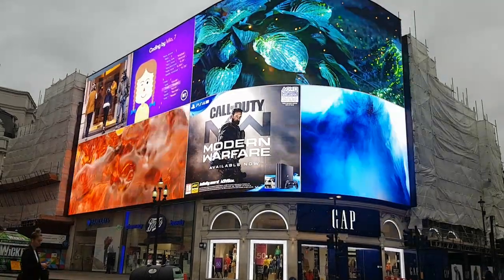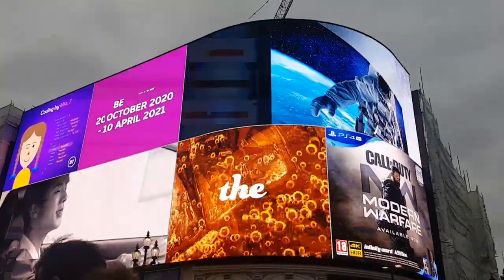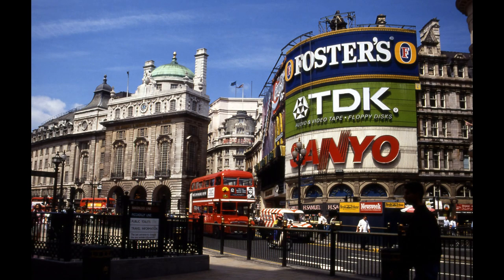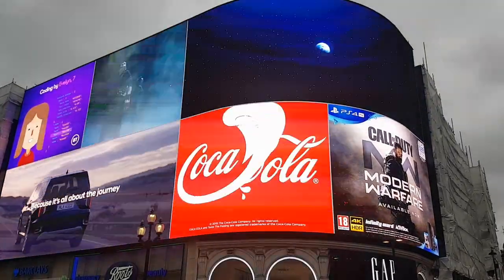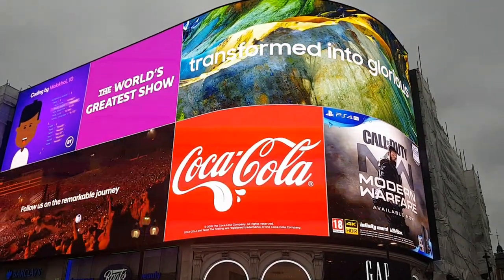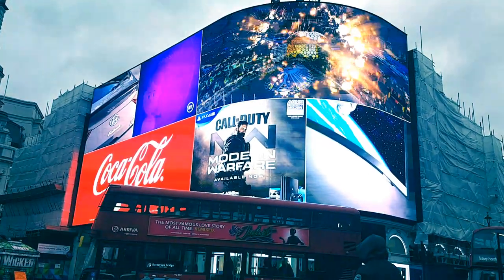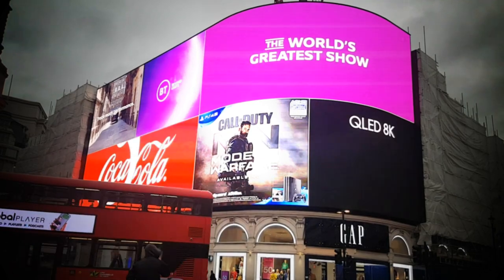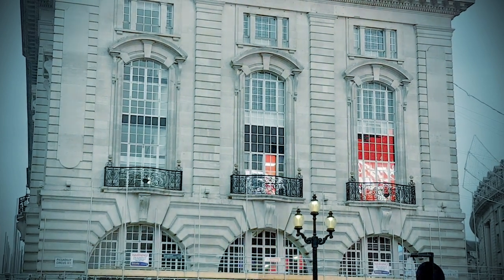The London History Show: Piccadilly Circus Lights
NOTE: While making this video, Landsec updated their website to reflect that as of September 2018, the cameras are no longer being used for data-gathering.

Welcome to the London History Show!

Every episode, we'll be looking at a different statue, plaque, building or feature of London's landscape that you can find for yourself, and we'll tell its story.

Today we're looking at the Piccadilly Circus lights, and the way its advertisers collect data on those in the square to personalise the adverts shown.

If you want to find the location of any London History Show episode for yourself, you can do that